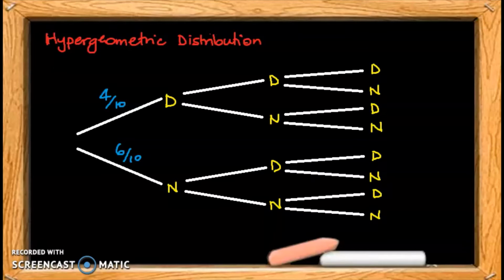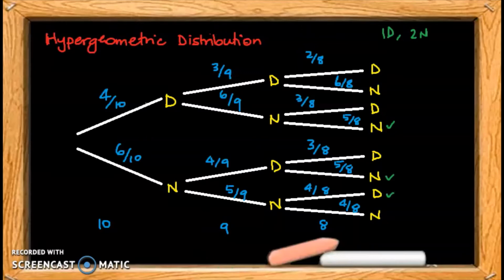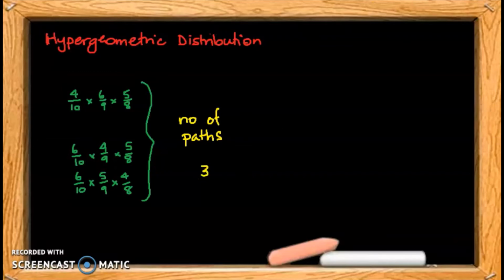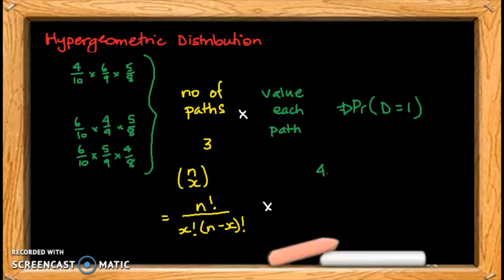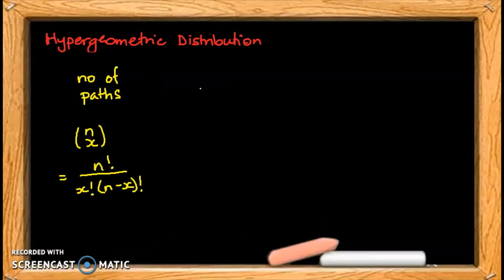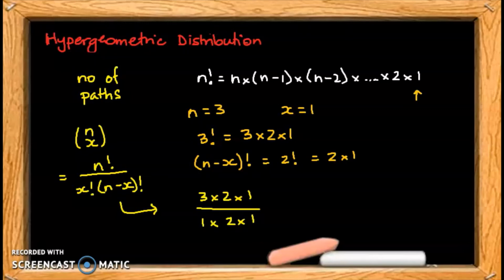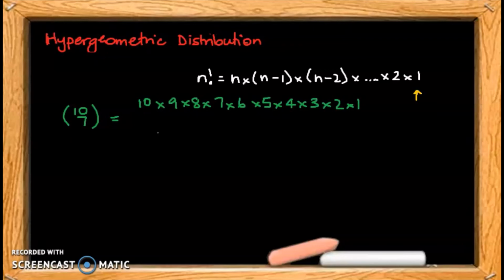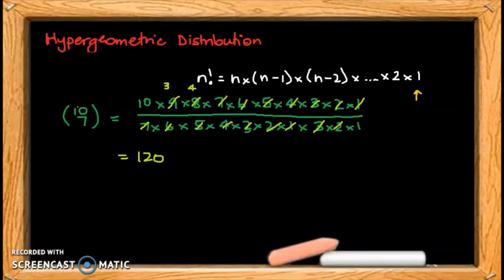VCE Specialist Maths - Hypergeometric Distribution - Introduction